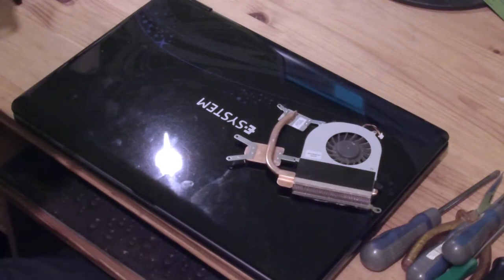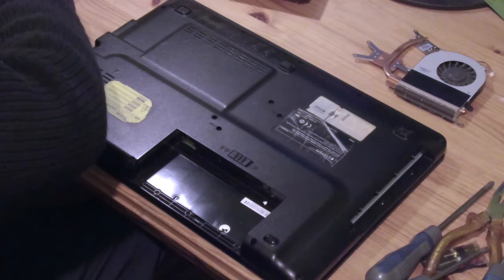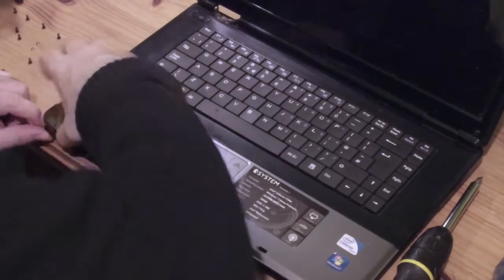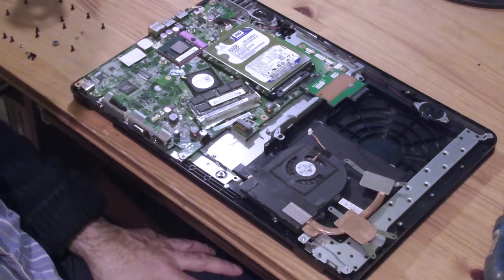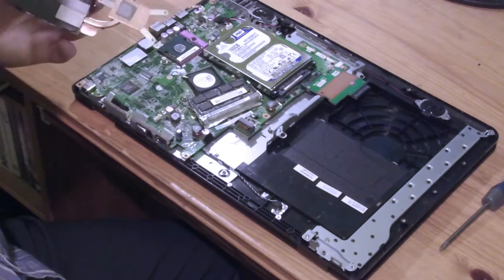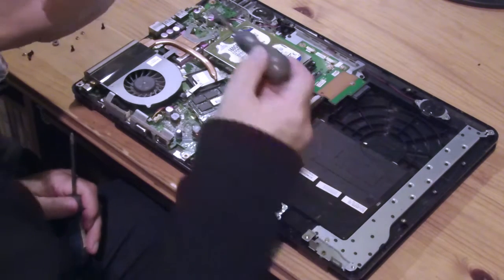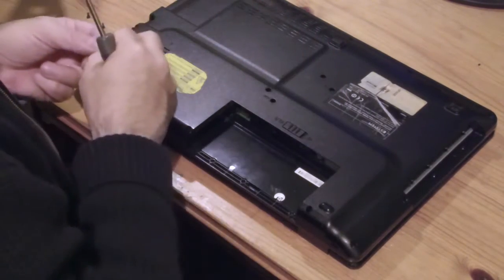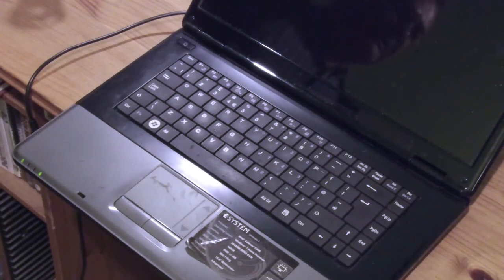E-System Sorrento 1 How to Repair or Replace Cooling Fan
How to replace a faulty CPU cooling fan assembly on an E System Sorrento 1 laptop that was overheating and shutting down suddenly. The process is simple enough, but still there are things that can go wrong if you are not careful enough.

I bought a cheap second-hand fan assembly on ebay, which was slightly damaged but worked fine.

In the video I show the full process from beginning to end, with no cuts, hence it is 50 minutes long! That is how long it may take you to do this job too.